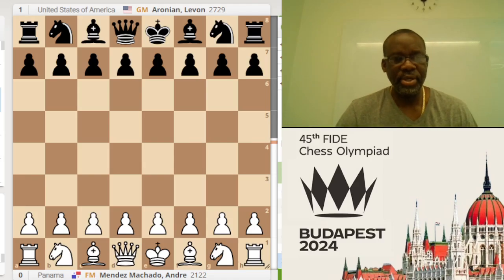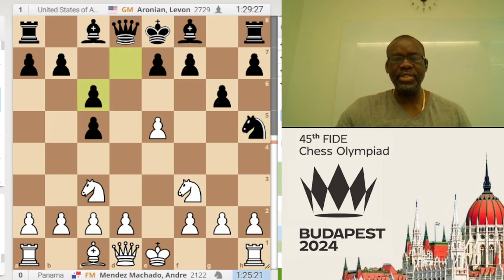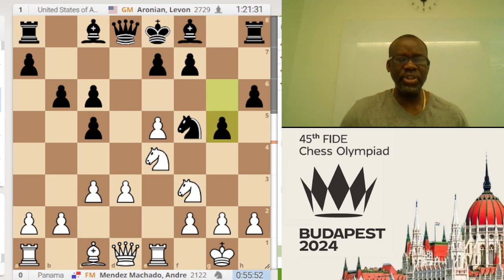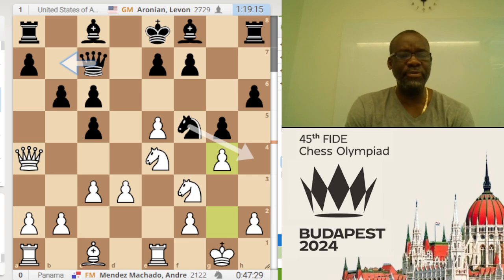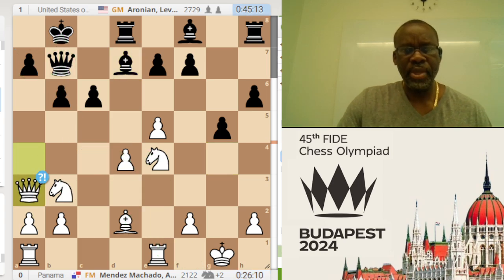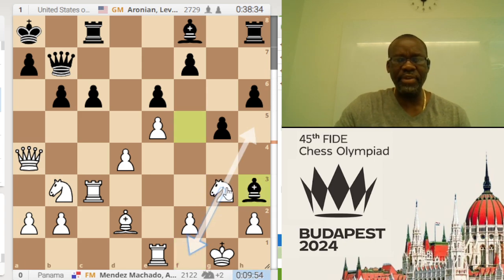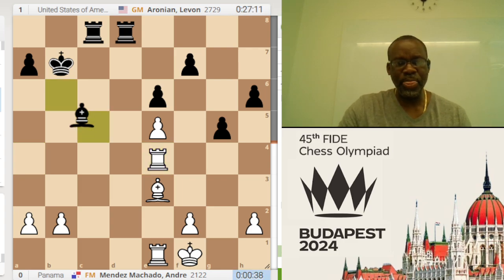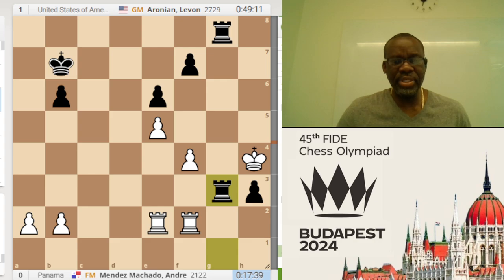Blunders in Budapest , FM Mendez 2122 vs GM Aronian 2729 12....Qc7??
This is the beginning of a series of many blunders at the 45th Chess Olympiad, Budapest 2024. This is a game between Panama vs USA .